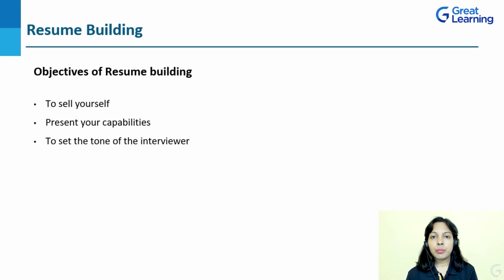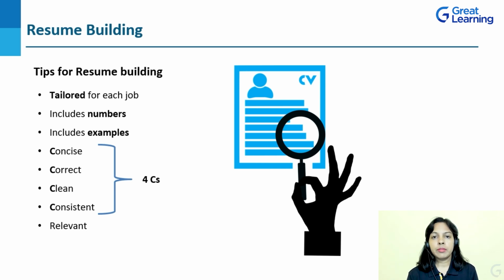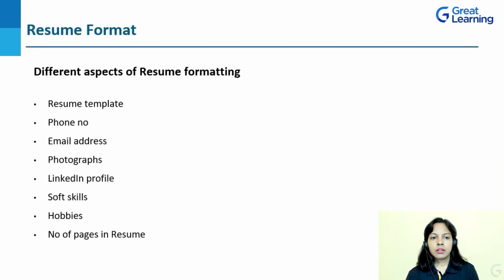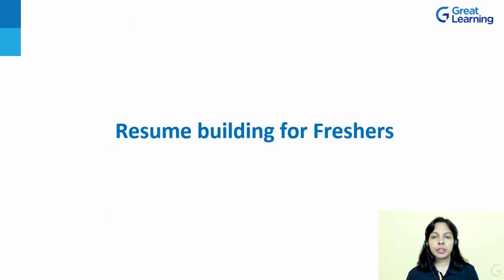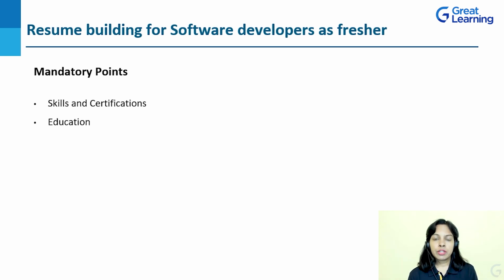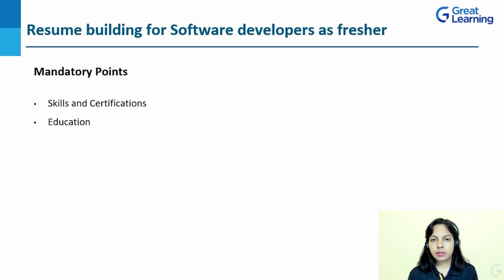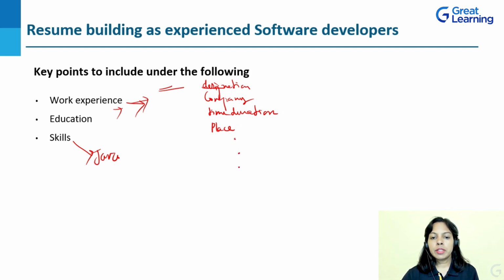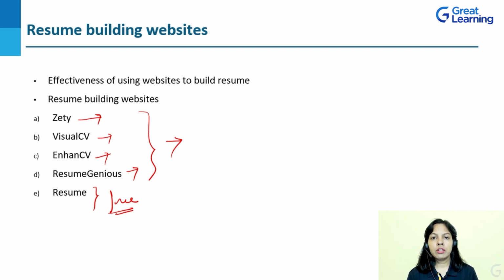Resume building for developers | Resume building websites | Great Learning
Looking for a career upgrade & a better salary? We can help, Choose from our no 1 ranked top programmes. 25k+ career transitions with 400 + top corporate companies. Exclusive for working professionals

Get your free certificate of completion for the Resume Building course, Register Now

This course is about basic tips and tricks about framing a better resume. The things to keep in mind while creating a resume to apply to a software developer job will be discussed. Not only as a fresher but also as an experienced programmer, a resume should be aligned to the job description and Tips to keep in mind while aligning the resume to the developer job is essential, which is the idea behind this course.

00:01:15 Agenda for the session
00:03:15 Resume Building
00:15:16 Resume format
00:21:17 Resume building for Freshers
00:25:30 Resume building for Software developers as Fresher
00:32:05 Resume building for Experience
00:36:04 Resume building as experienced Software developers
00:41:12 Resume building websites
00:43:45 Summary

Visit Great Learning Academy, to get access to 300+ free courses with 1000+ hours of content on Data Science, Data Analytics, Artificial Intelligence, Big Data, Cloud, Management, Cybersecurity, Software Development and many more. These are supplemented with free projects, assignments, datasets, quizzes. You can earn a certificate of completion at the end of the course for free.